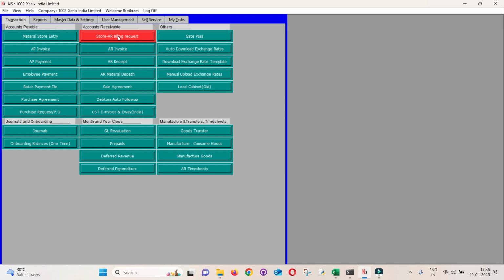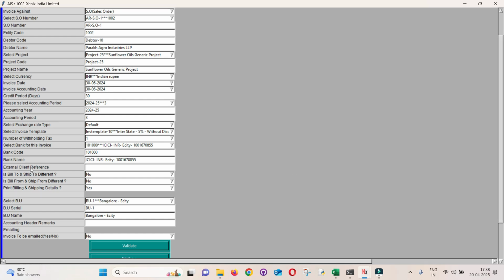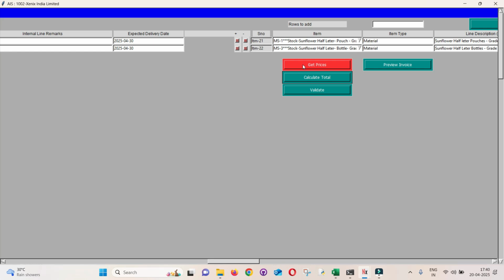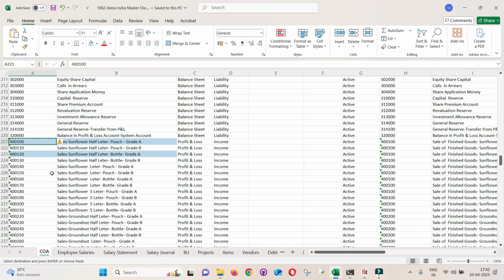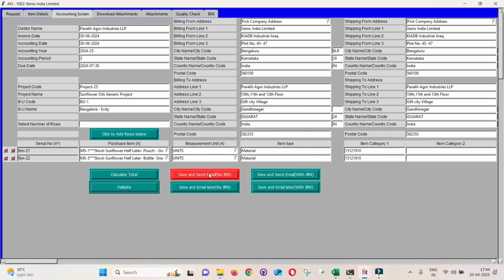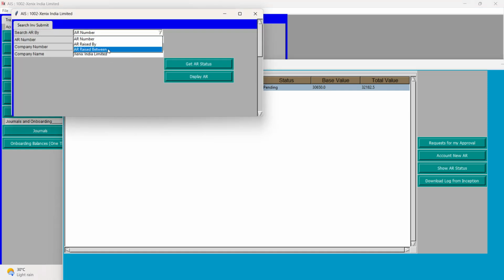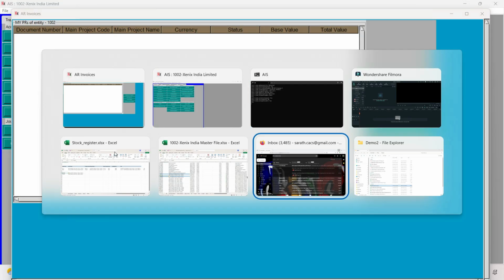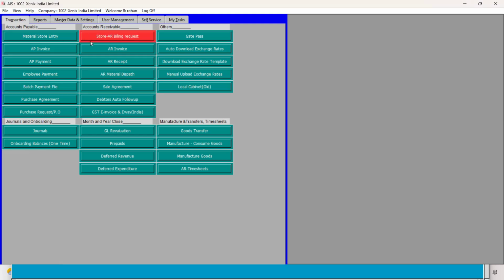AR- Raising Customer Invoice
AR- Raising Customer Invoice against Billing request given by Store